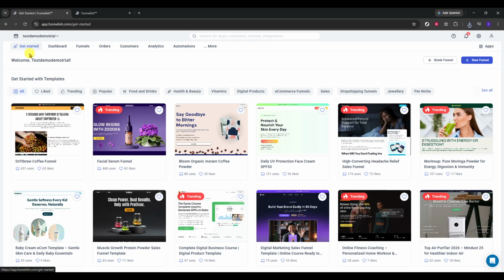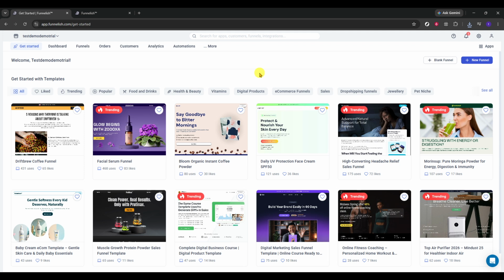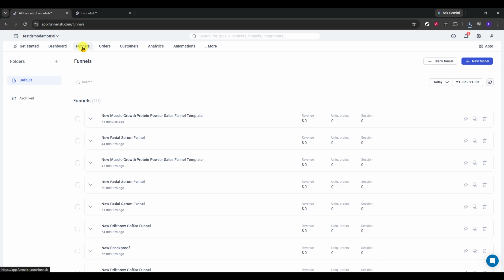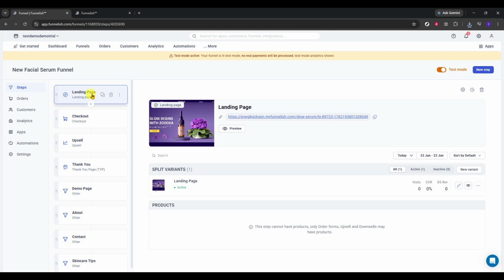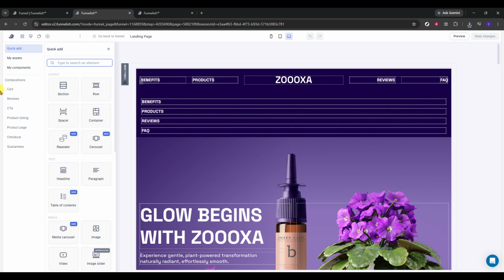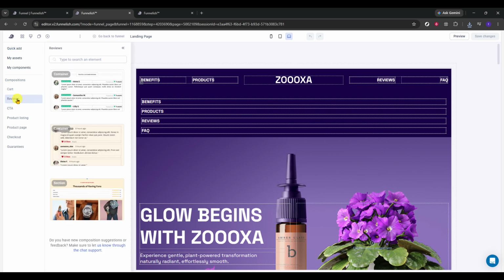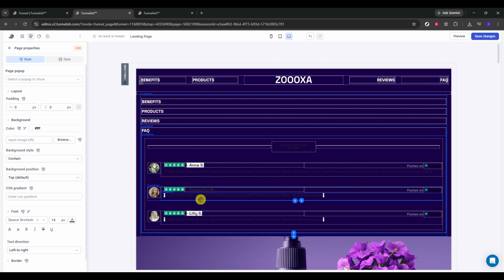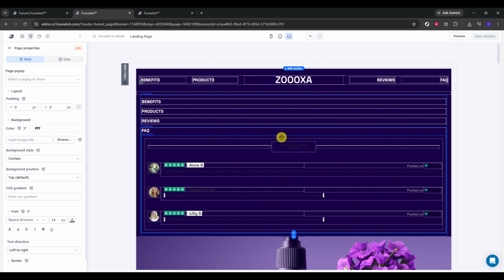How To Add Social Proof To Your Funnelish Checkout (2026) (Complete Guide)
Learn How To Add Social Proof To Your Funnelish Checkout in this simple tutorial. This guide shows how to add social proof to your Funnelish checkout, build trust with customers, and improve conversion rates using testimonials and trust elements. Perfect for beginners who want to boost Funnelish sales.